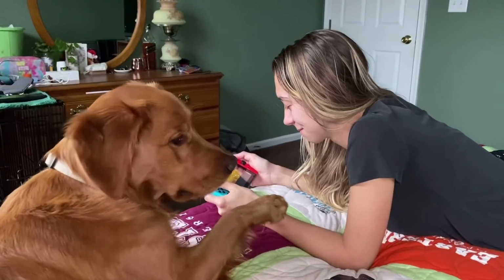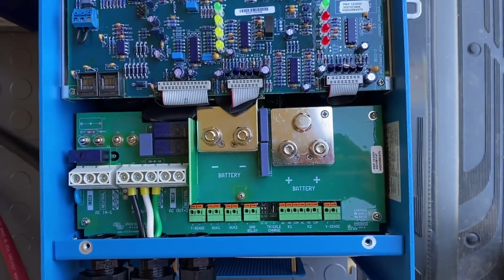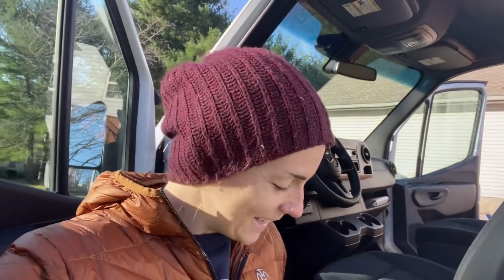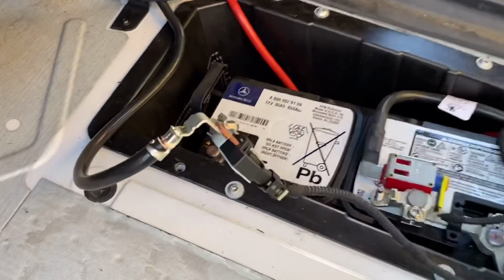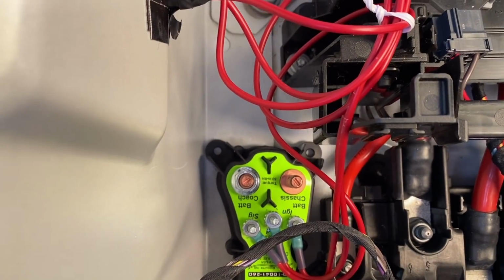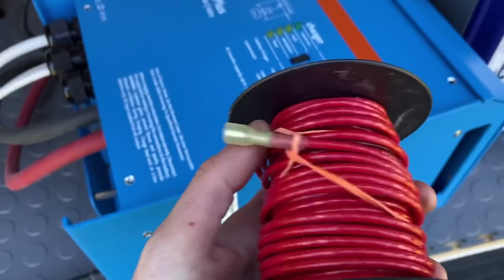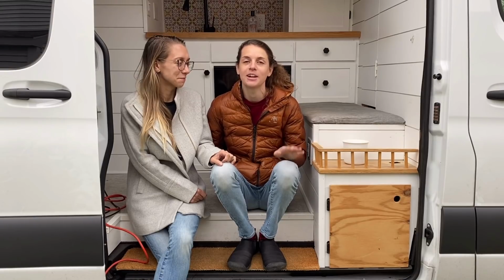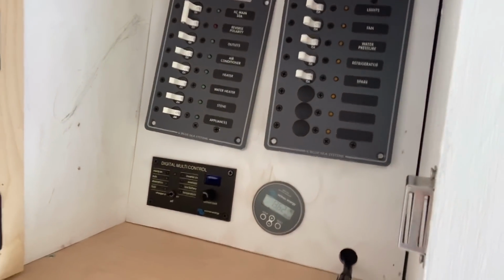VAN BUILD 6: The Time We Installed Our BIM (Li-BIM 225 Vanlife)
Hi Friends!

Rebuild Part 6 is here! In this video we're getting closer to finishing our electrical, and we installed our BIM.

KEY ITEM'S FOR OUR REBUILD:

Foil Duct
Duct Cover
Metal Strapping

WIRING & TOOLS:
2/0 Gauge AWG (red & black)
Lugs (2/0 AWG, 5/16")
Luge (2/0 AWG, 3/8")
Heat Shrink Tubing (Red)
Heat Shrink Tubing (Black)
Ferrule Crimping Tool Kit
Cable Lug Crimping Tool & Cutter
Heat Gun

TOOLS:
Kreg Jig
Hole Saw Kit
Jig Saw
Jig Saw Blades
Miter Saw
Miter Saw Stand
Nail Gun

For our full(ish) list of ITEMS USED IN OUR ORIGINAL BUILD, click this link!

Be sure to check us out on Instagram, where we post daily updates: